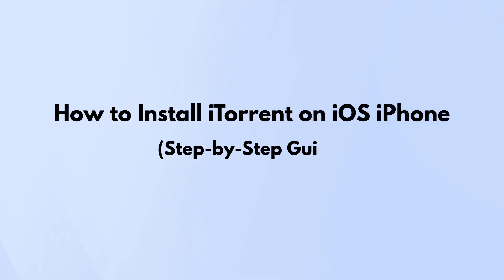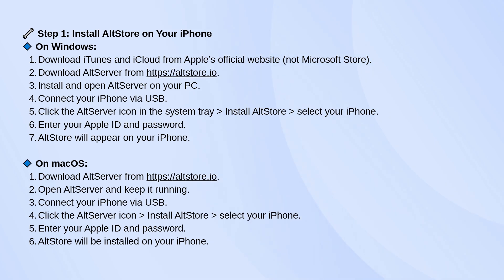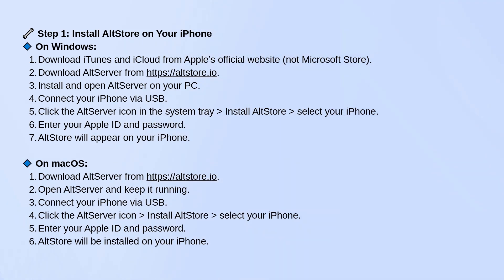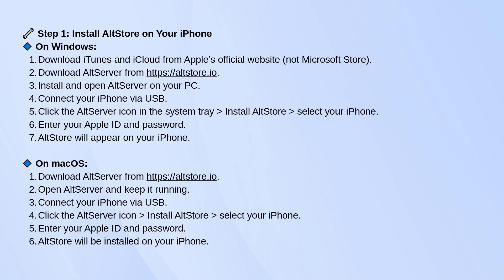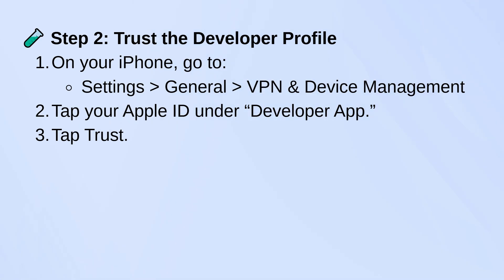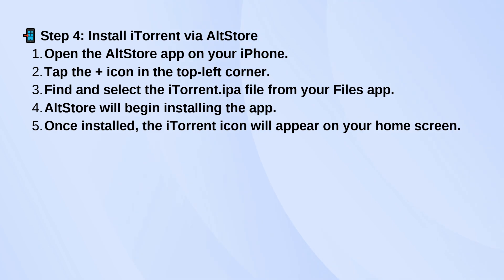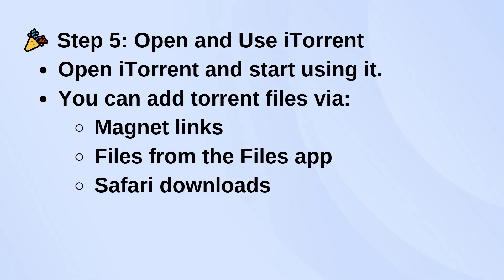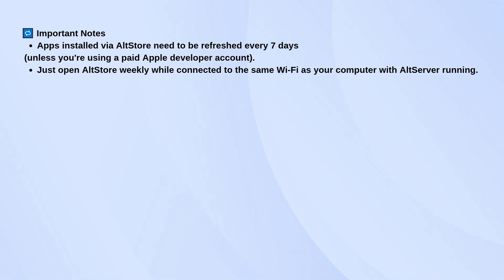NEW! How To Install iTorrent On iOS iPhone (2025)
In this comprehensive tutorial, we will guide you through the step-by-step process of installing iTorrent on your iOS iPhone.